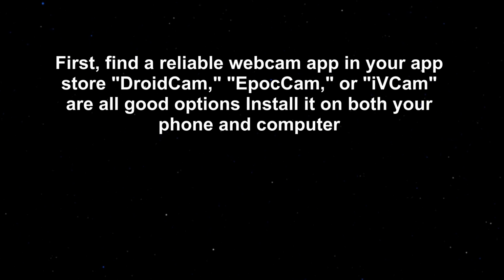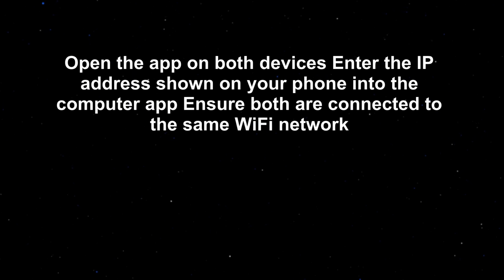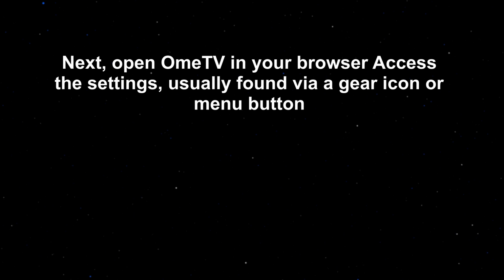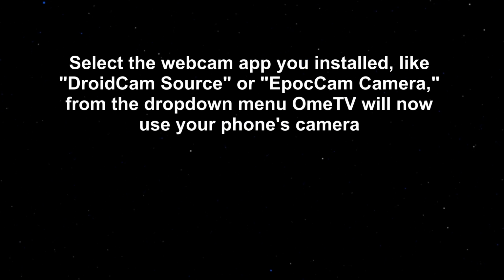How To Use Your Phone As A Webcam For Ometv - KevinHowTo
How To Use Your Phone As A Webcam For Ometv explains how to connect your smartphone as a webcam for OmeTV, providing step-by-step instructions for using webcam apps, adjusting settings, and troubleshooting common issues for a smooth video chatting experience.

00:00 Intro
00:06 Find a Webcam App
00:18 Connect Phone and Computer
00:28 Open OmeTV Settings
00:34 Select Webcam App in OmeTV
00:43 Optimize Video Quality
00:49 Troubleshooting